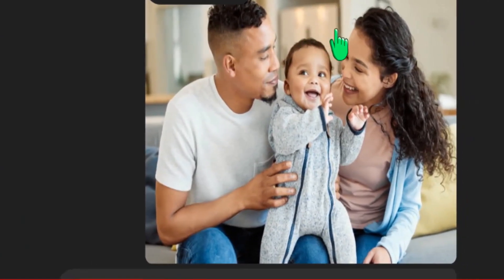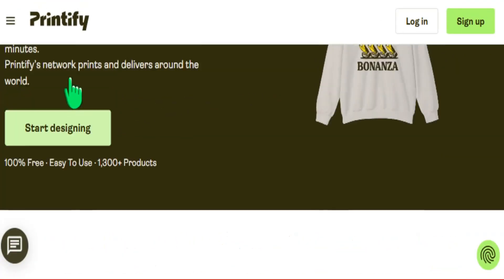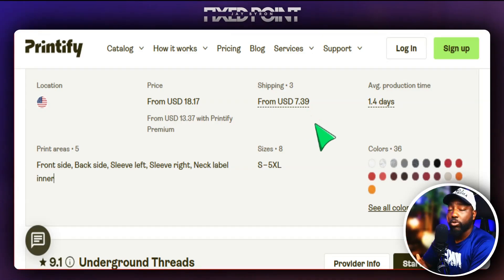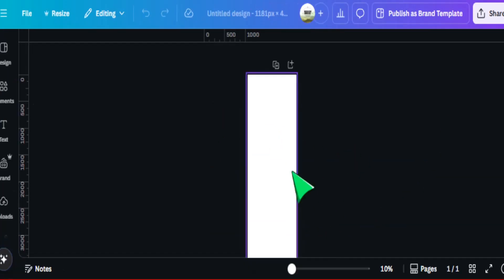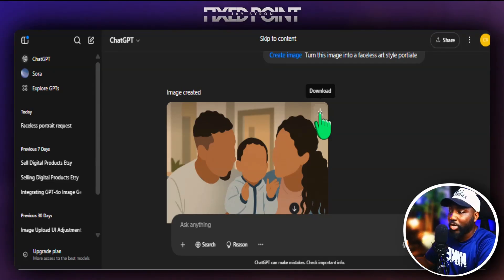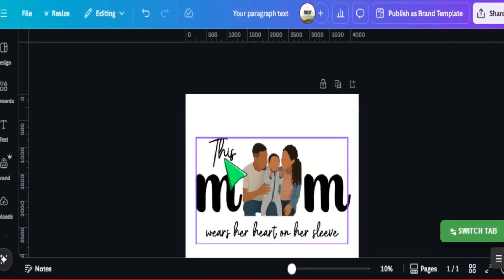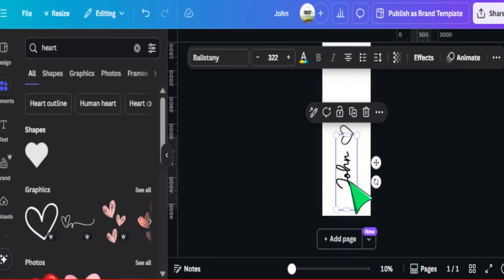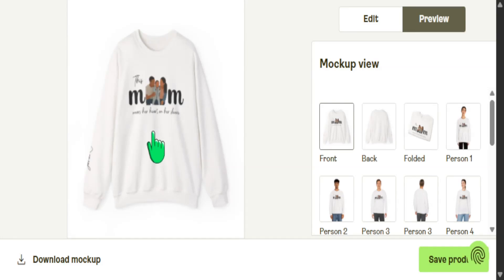Chat GPT Just Made it EASIER to Sell Custom Shirts on Etsy (EASY MODE)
Create THIS Bestselling T-Shirt with Printify and AI (EASY MODE)

In this video, Jay showcases a step-by-step guide on creating and selling personalized Mother's Day sweatshirts using AI tools and print-on-demand services. Using platforms like Canva and ChatGPT, Jay illustrates how to design unique, custom sweatshirts featuring portrait-style images and popular phrases. This guide integrates using Printify to upload and offer these designs on Etsy, making it possible to focus on high-quality product creation while Printify handles printing and shipping. Learn how to set custom canvas sizes, create faceless art portraits, and add personalized touches to your designs to make your products stand out in the market.

⌚Time Stamps⌚
00:00

Create this Top Trend Design with THIS AI Prompt